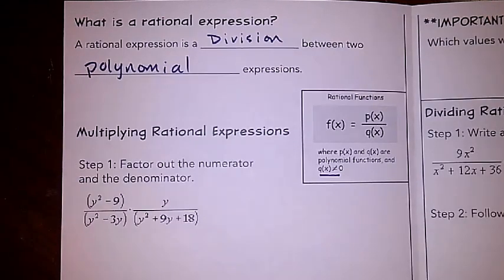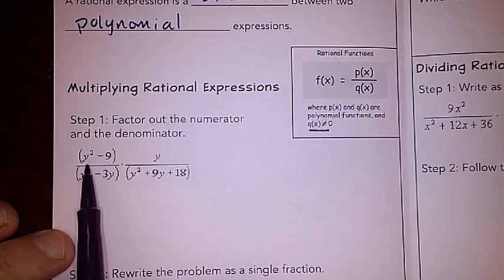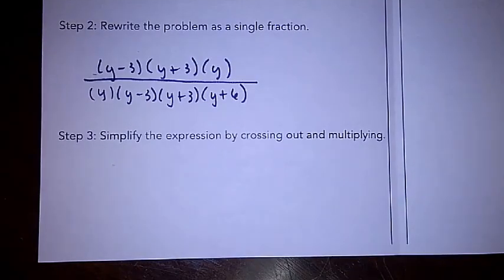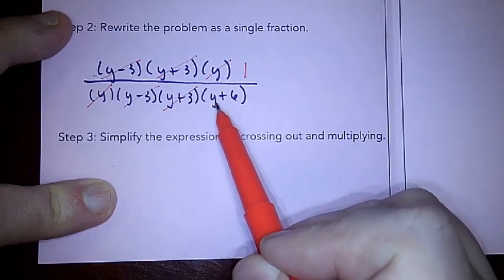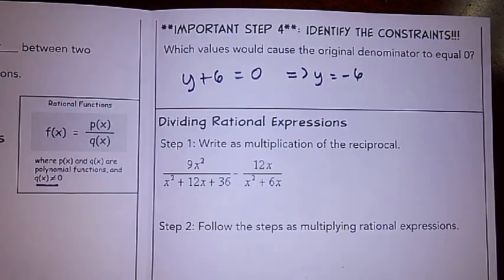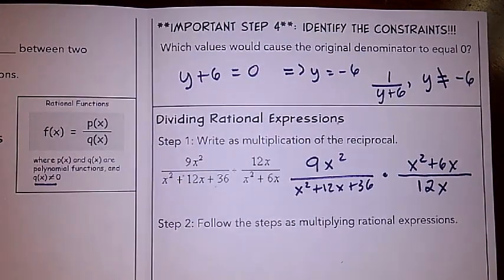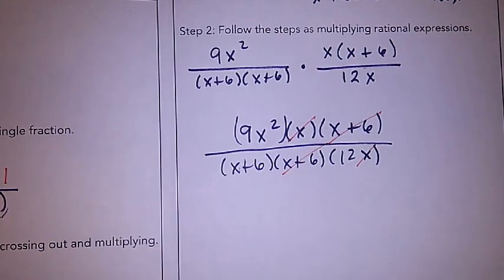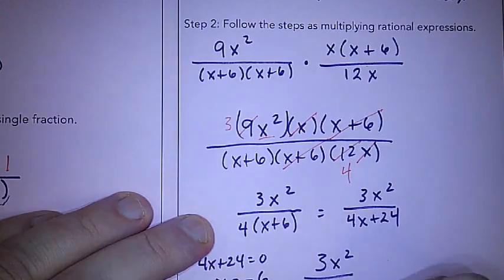U2BL1 Multiplying and Dividing Rational Expressions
PreCalculus notes video for Unit 2B Lesson 1 on Multiplication and Division of Rational Expressions